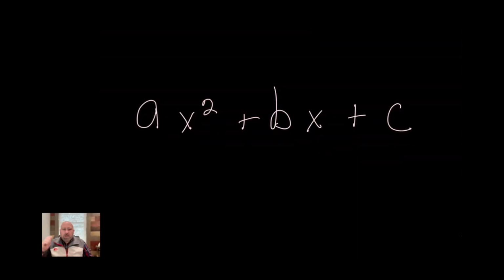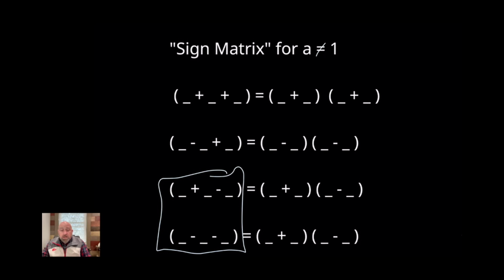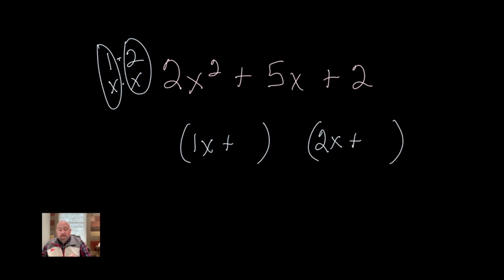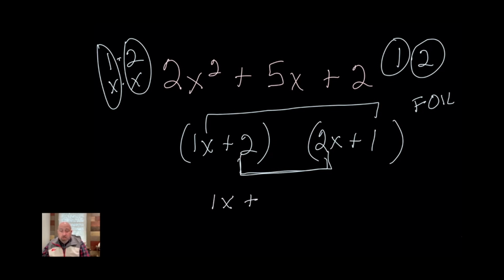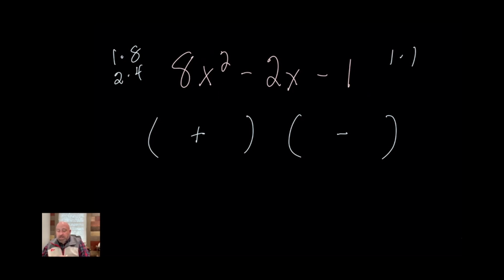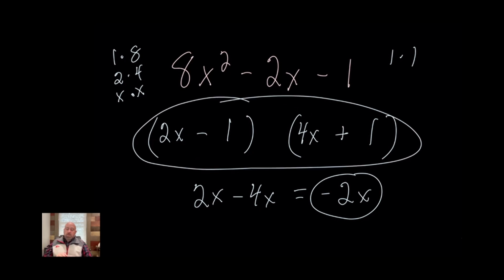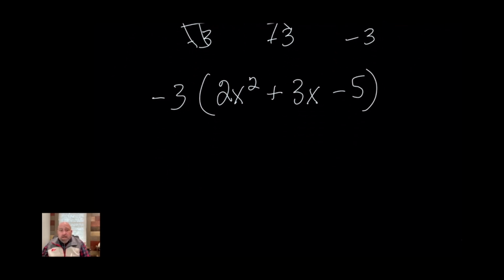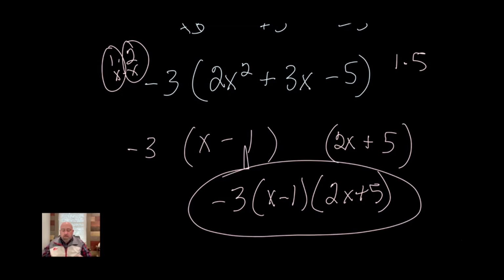Factoring Trinomials when a ≠ 1 7.4